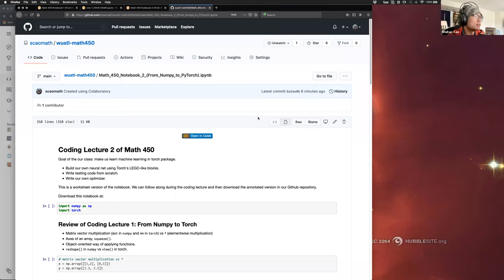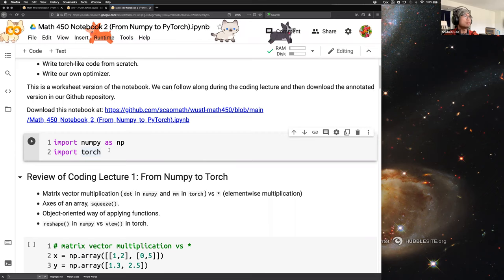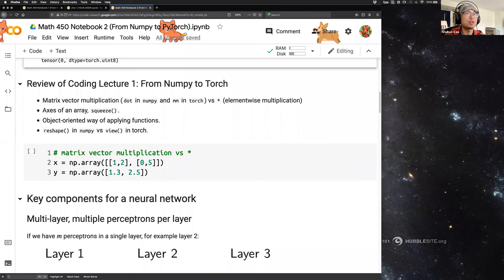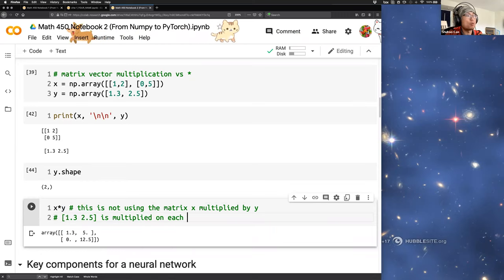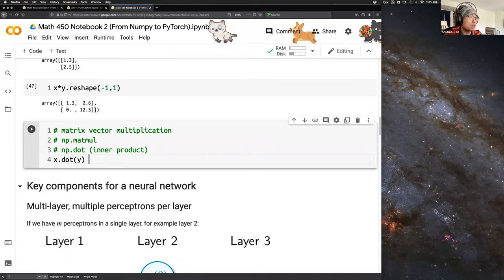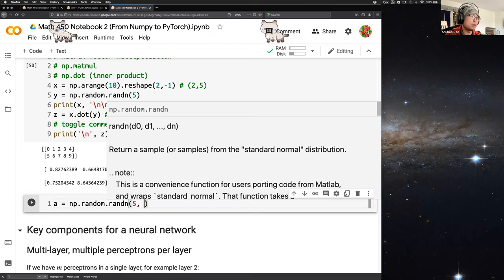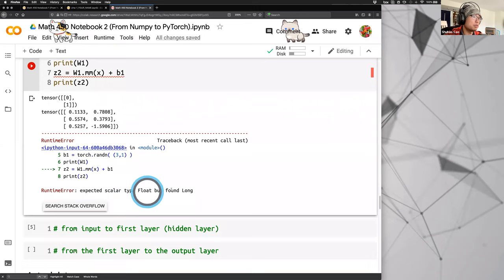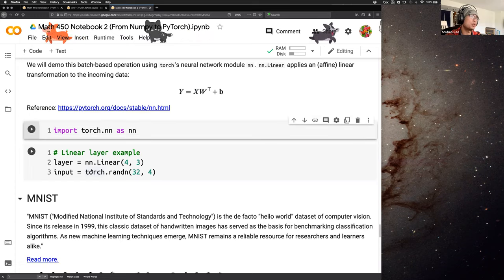Lecture 6 Coding in Colab: From Numpy to Pytorch (Math 450)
Math 450 Optimization Methods in Machine Learning